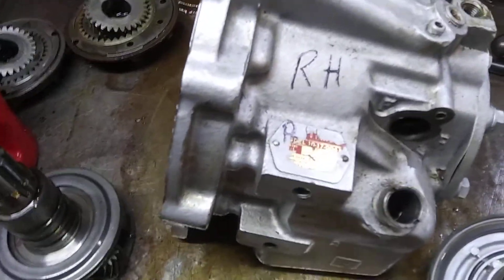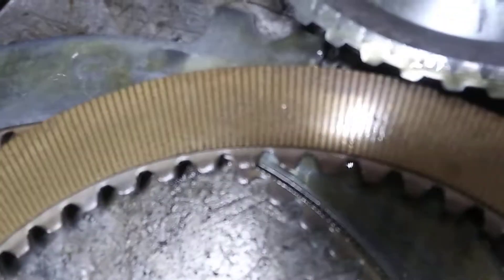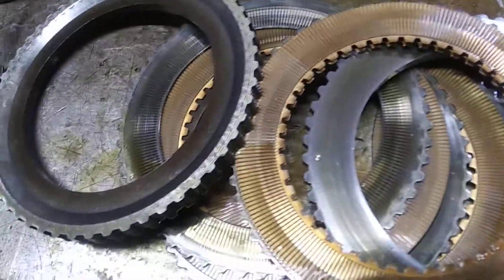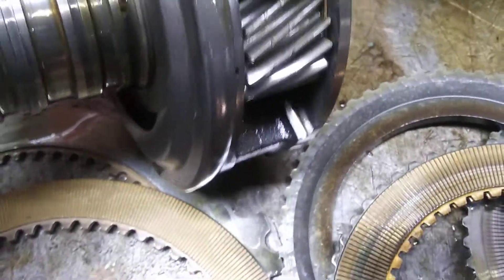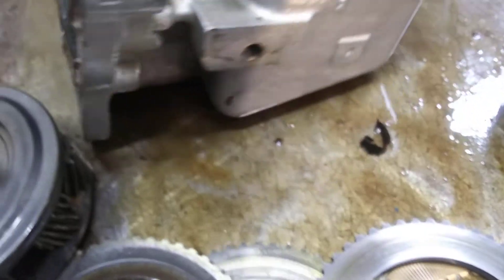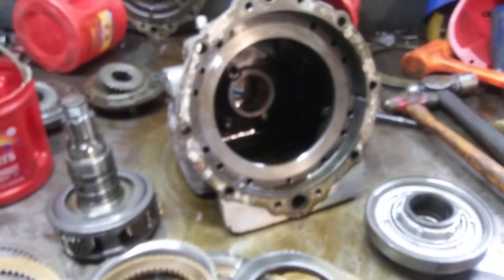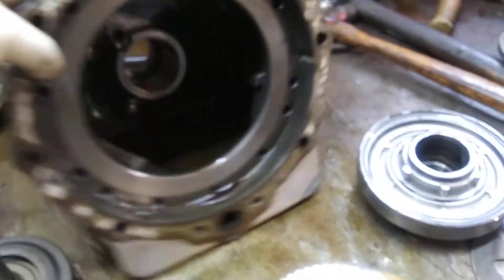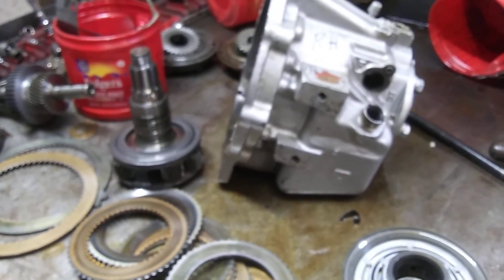Velvet Drive 1017-004